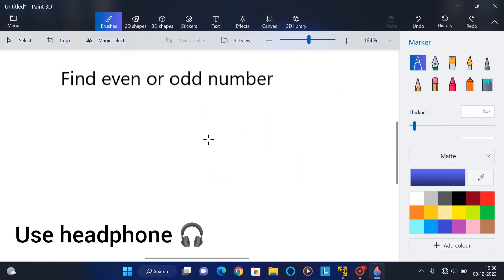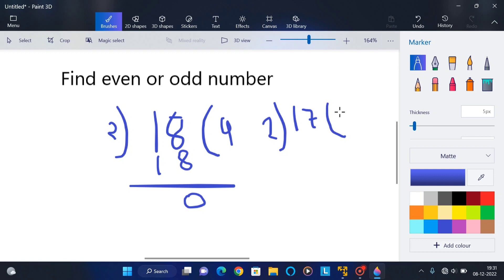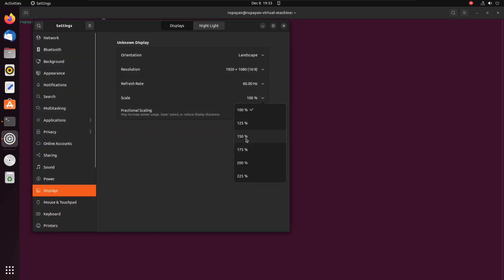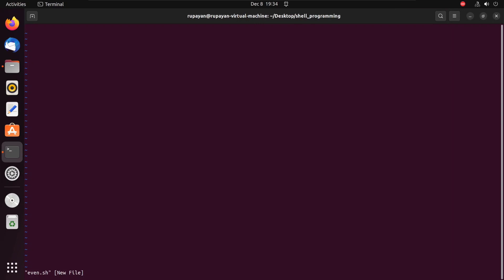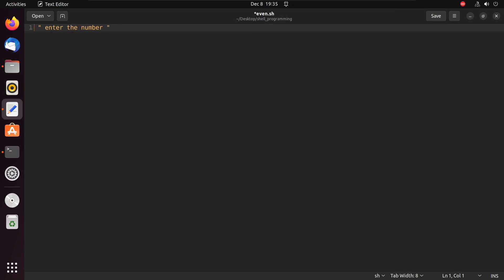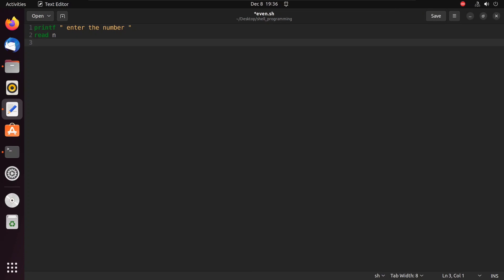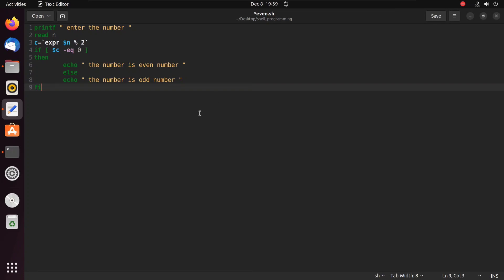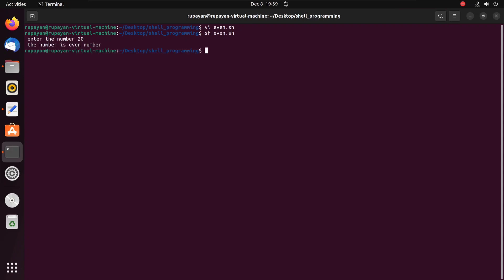Shell script to find the given number is even or odd | unix shell programming